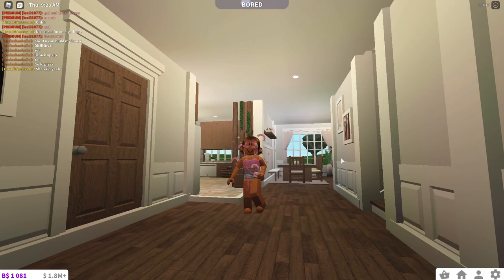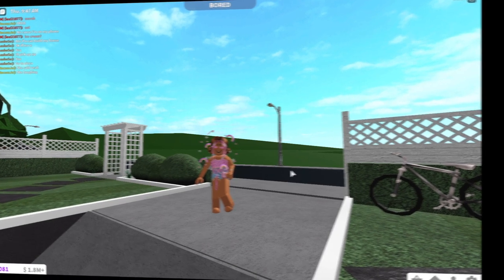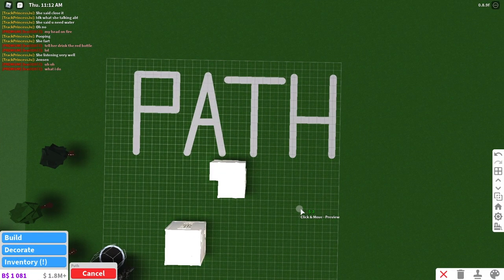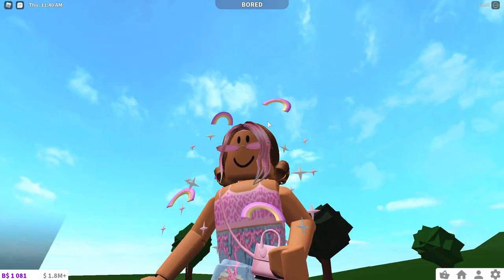TOP 5 MOST USELESS THINGS IN BLOXBURG!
open me!  ₊˚.༄

ʚɞ credit to for the idea

q&a:

ʚɞ what do you film with: QuickTime Player!
ʚɞ can you friend me: sorry that would be unfair so i cant!
ʚɞ what do you use to edit: FinalCut Pro X!
ʚɞ how do you do your thumbnails: blender & phonto!

ʚɞ roblox: AlyssaChiang
ʚɞ discord tag: alyssa#4446
ʚɞ discord server: rPGqac5
ʚɞ instagram: @gamer.alyssa
ʚɞ twitter: @alyssanootfound